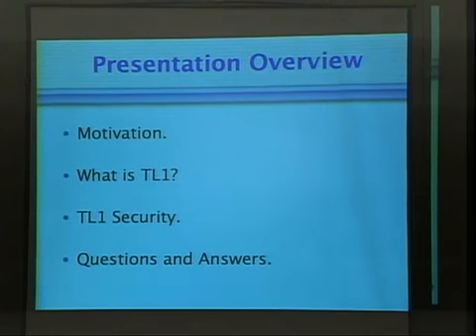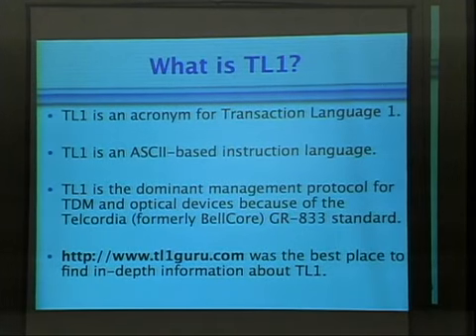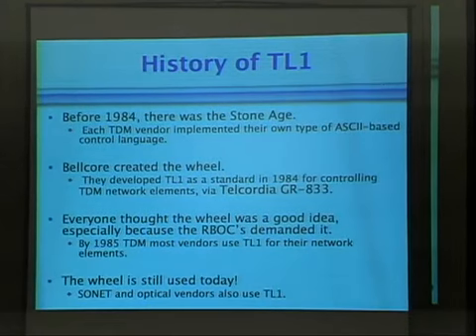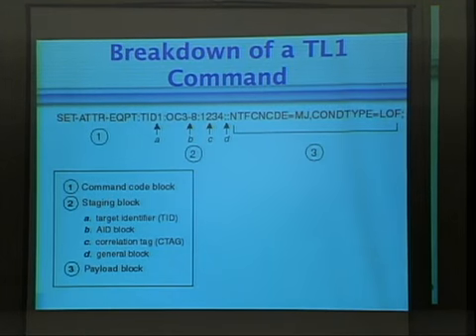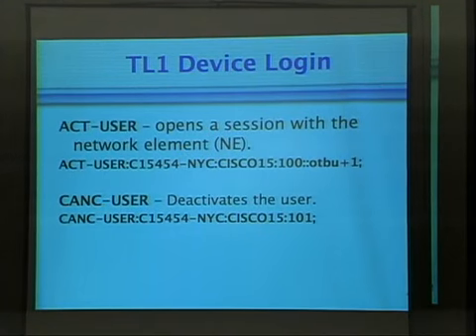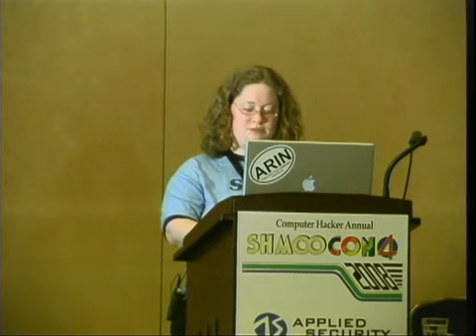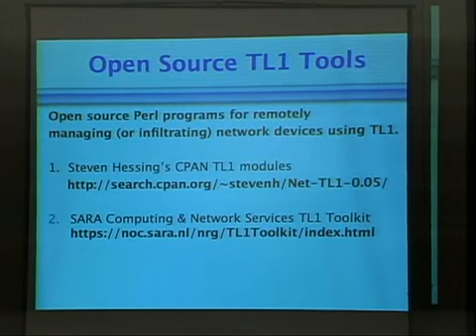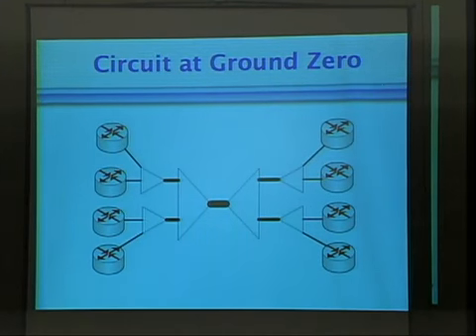Shmoocon 2008 - TL1 Device Security - Rachel Bicknell.mp4